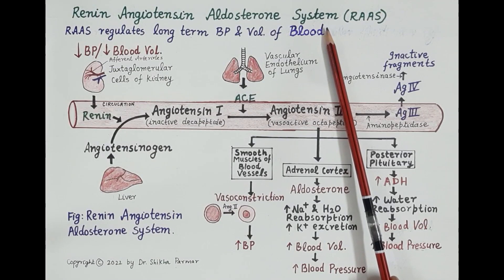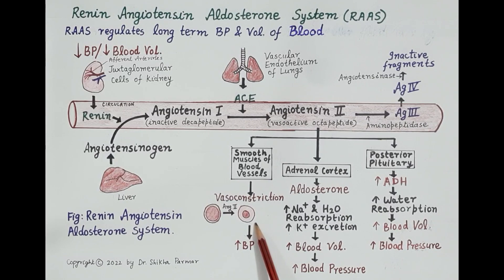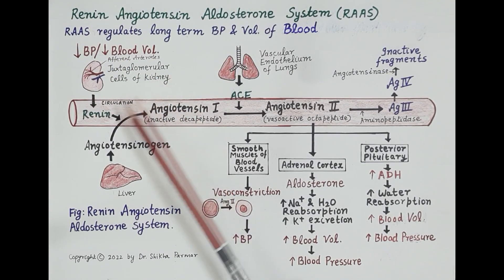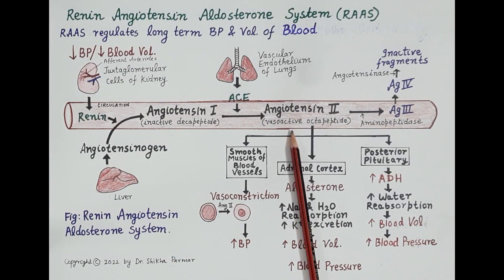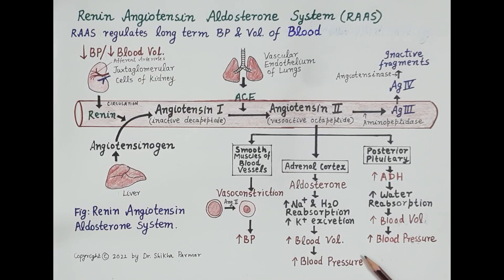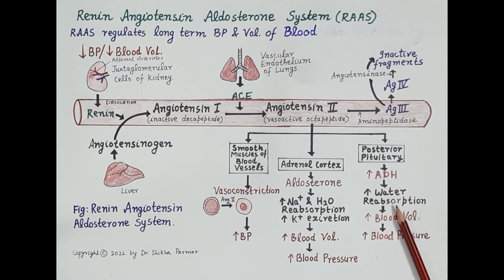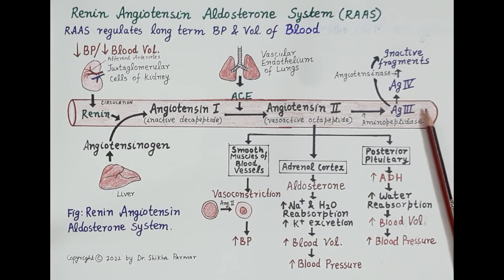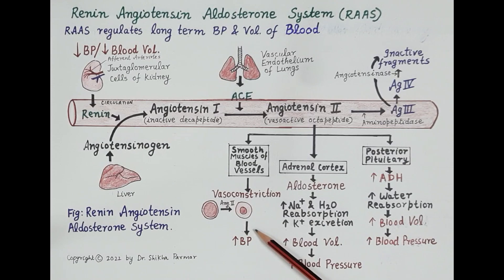Physiology of Renin Angiotensin Aldosterone System | Dr. Shikha Parmar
Physiology of Renin Angiotensin Aldosterone System by Dr. Shikha Parmar

The renin-angiotensin-aldosterone system is a series of reactions designed to help regulate blood pressure. When blood pressure falls (for systolic, to 100 mm Hg or lower), the kidneys release the enzyme renin into the bloodstream.